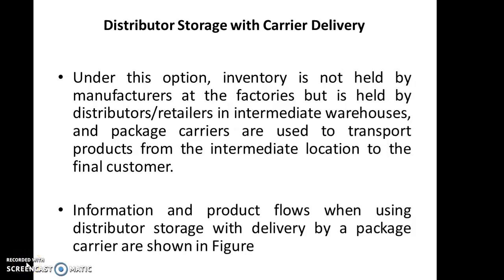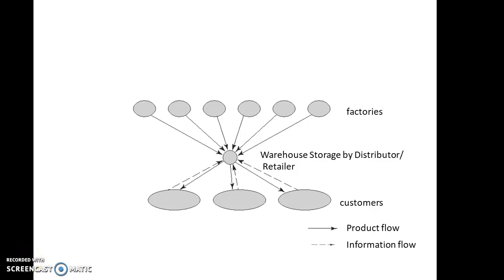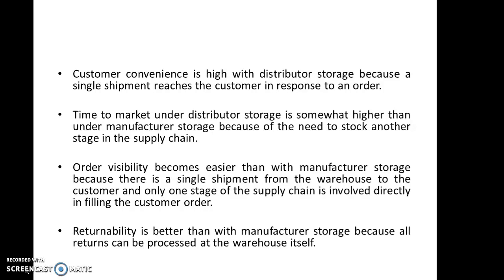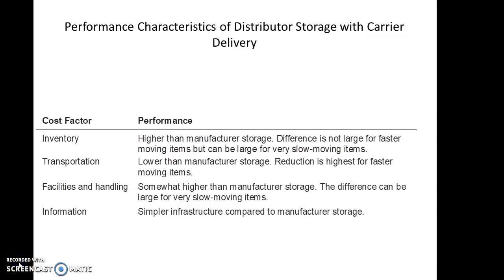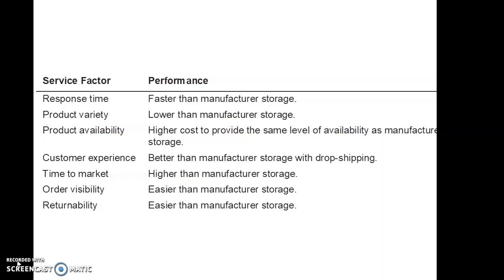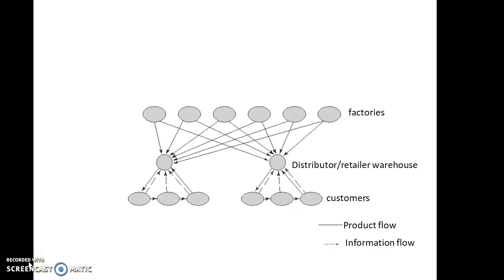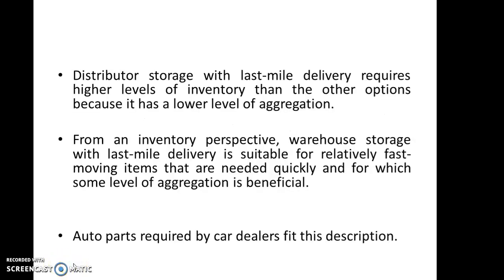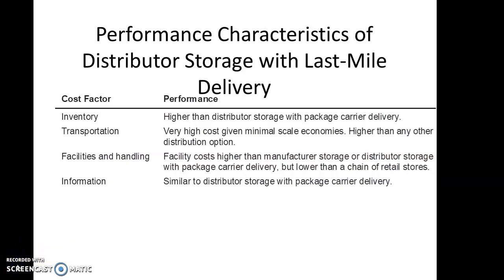Lecture 12 - Supply chain management